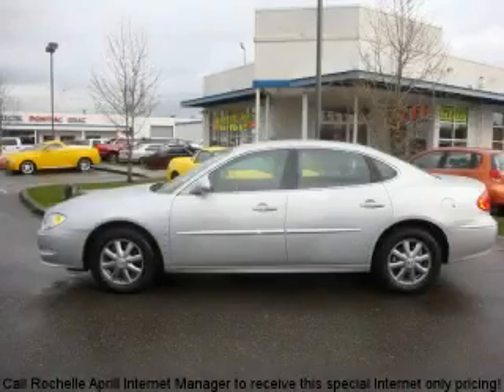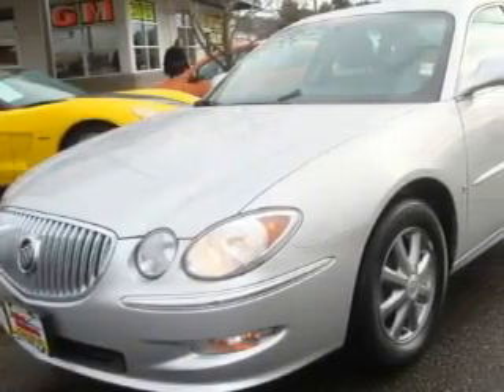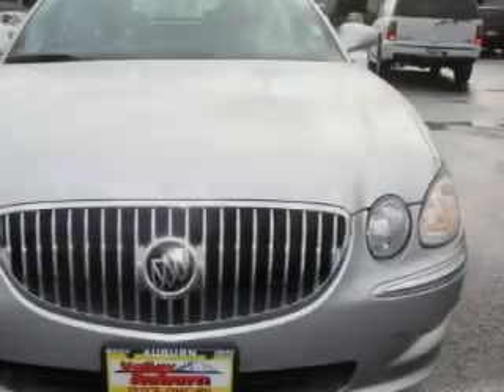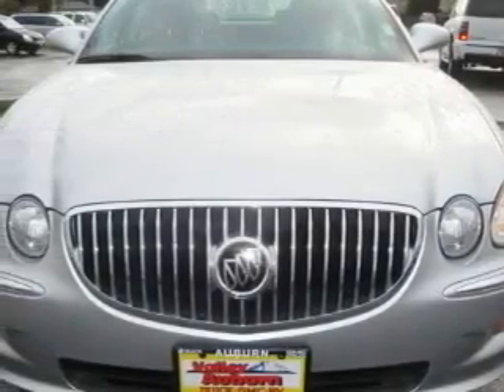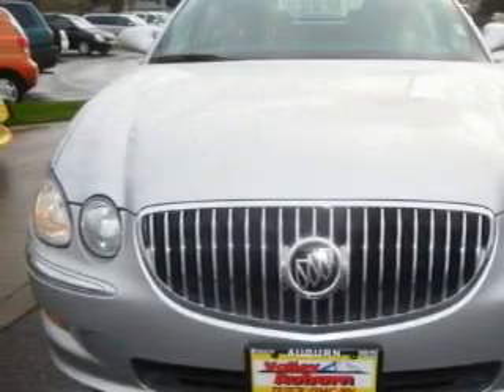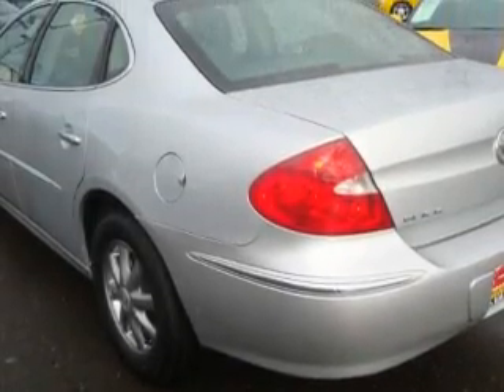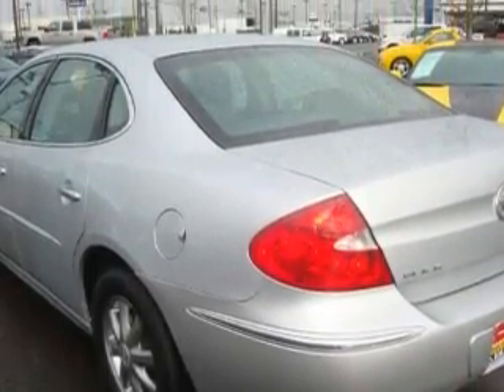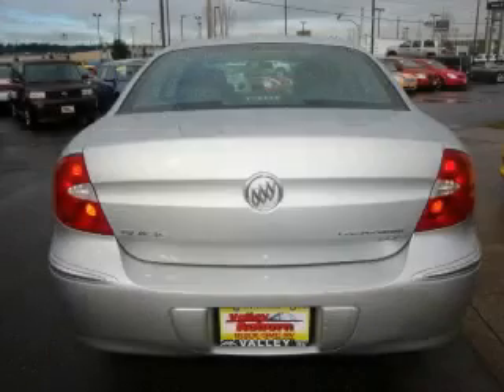2009 Buick Lacrosse Auburn WA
Year: 2009
 Make: Buick
 Model: Lacrosse
 Engine: 3.8L V6 SFI
 Trans.: Automatic
 Exterior: Silver
 Miles: 33,421
 Interior: Black

 2009 Buick Lacrosse Auburn WA